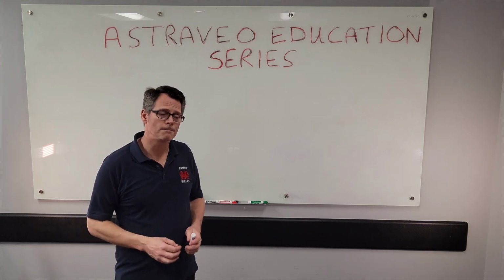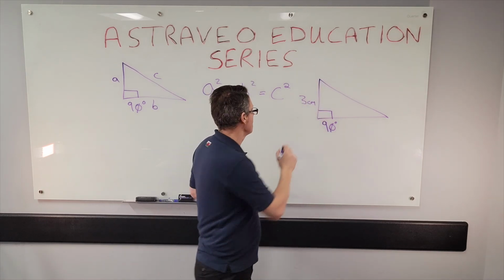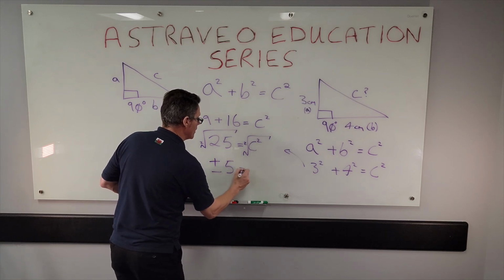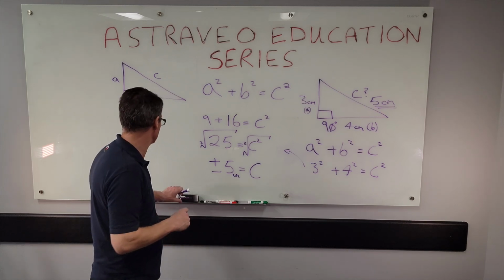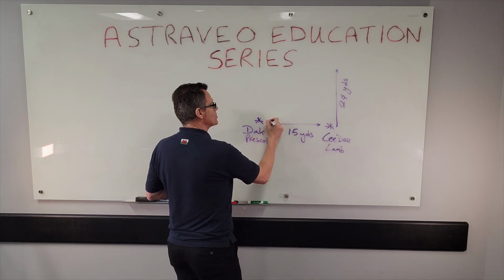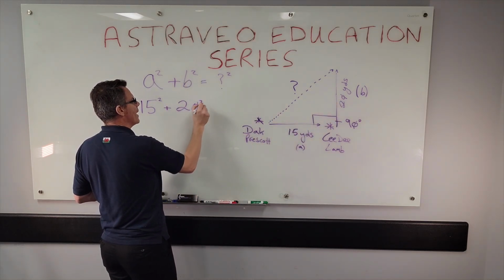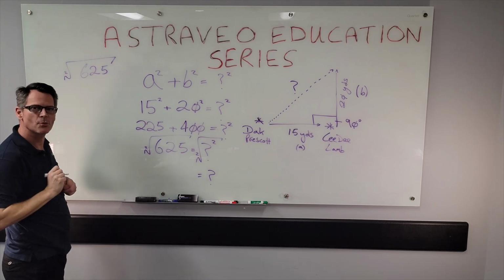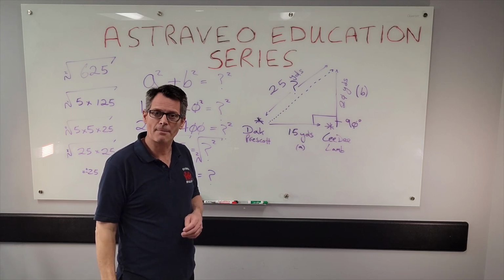The Pythagorean Theorem (Astraveo Education Series)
The Pythagorean Theorem describes the relationship between the lengths of the sides of a right triangle. In this Astraveo Education episode, Prof. David James teaches you the Pythagorean theorem.